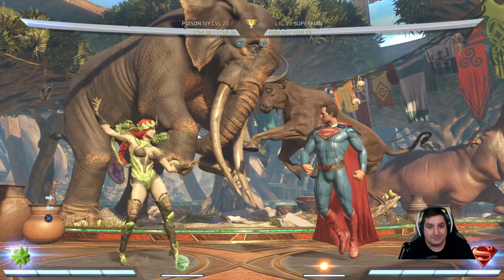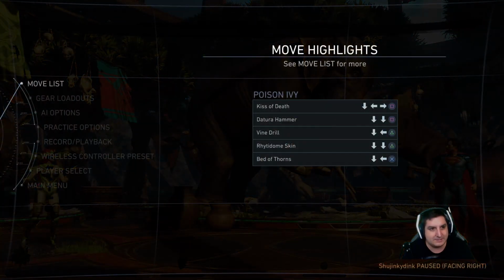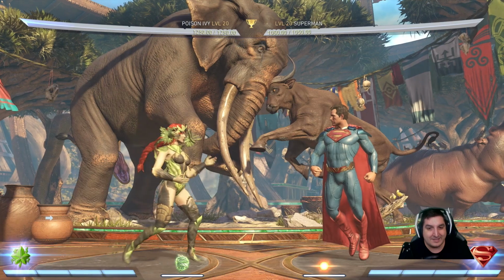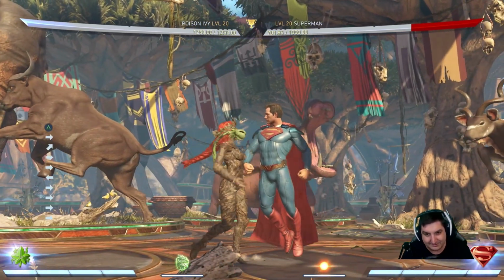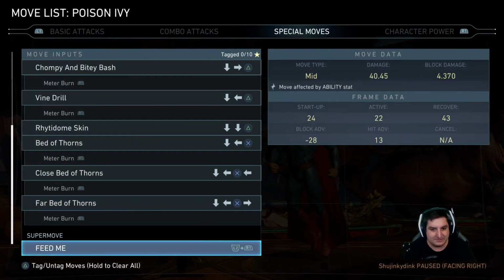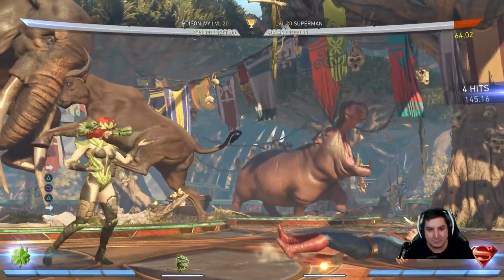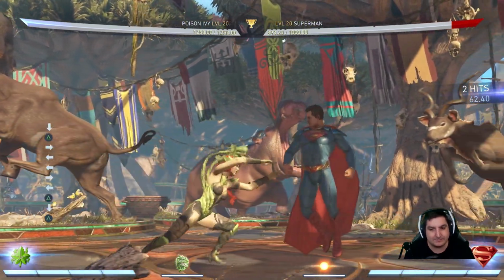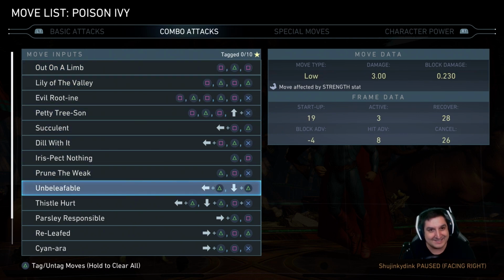"We're Hittin' Da Lab!" Learning Poison Ivy Day 1 on Injustice Tuesday!